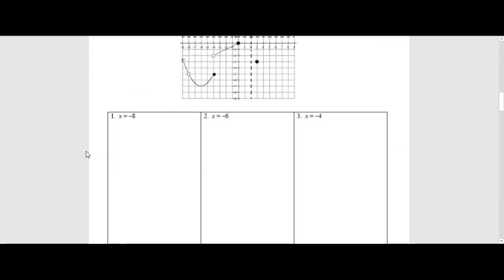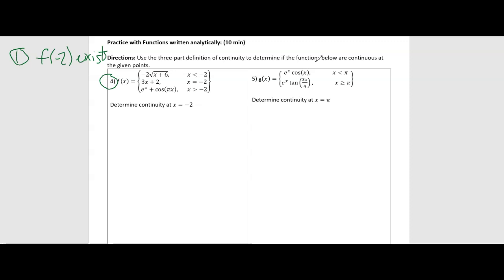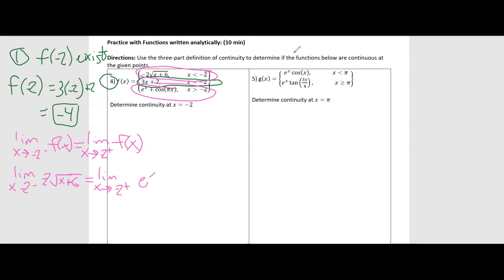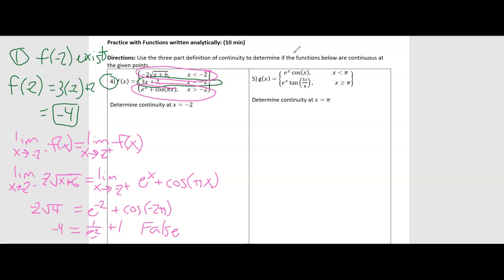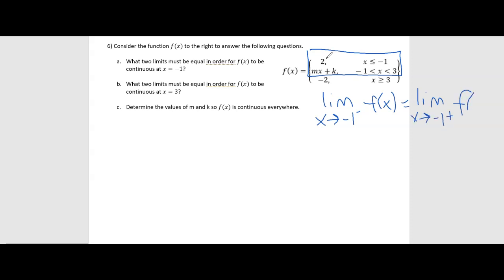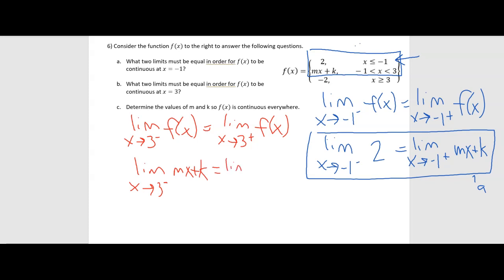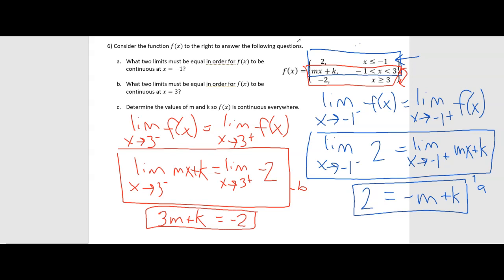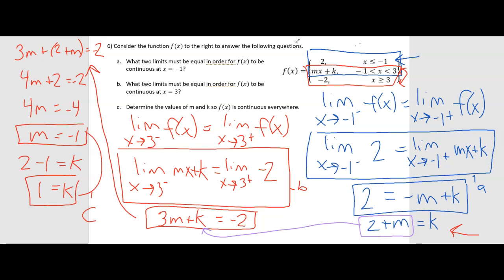Continuity at a Point (Part 2)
Instruction and practice on the three part definition of continuity (at a single point). Corresponding notes for video can be found on the website below for free.

Search for "​​1.10_defining_continuity_at_a_point.pdf"